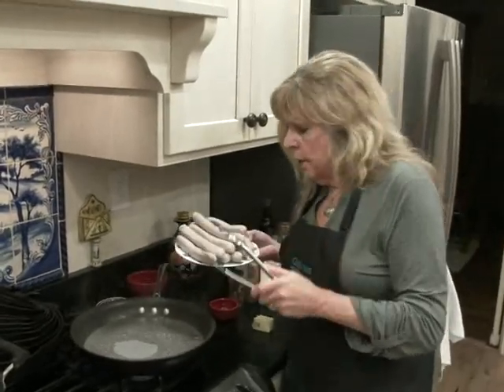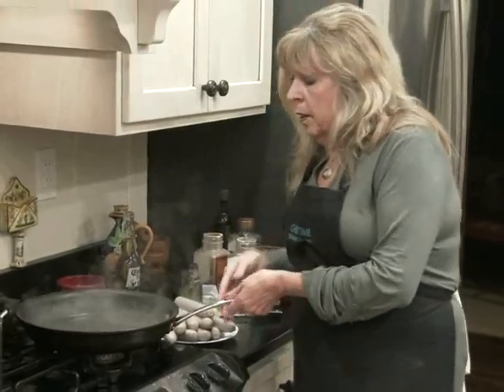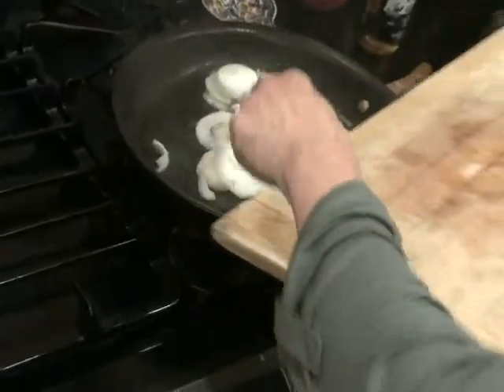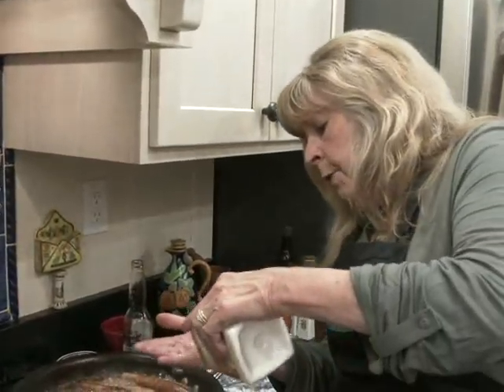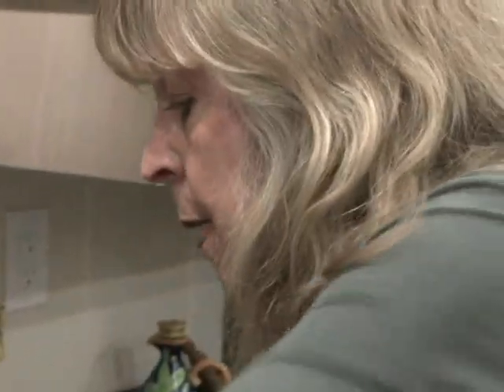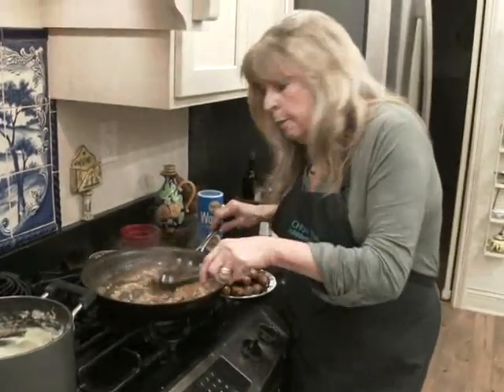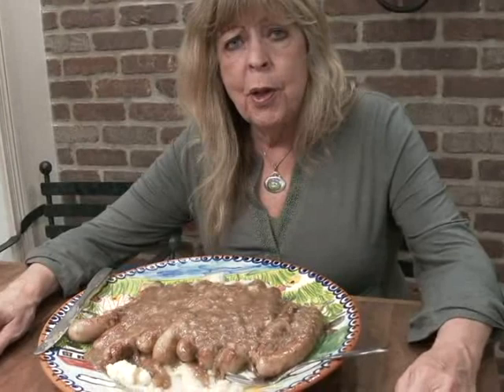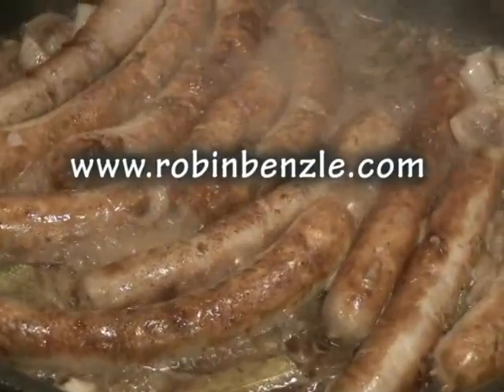Best Wurst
When a German friend says it's better than his grandmother's, you share it.